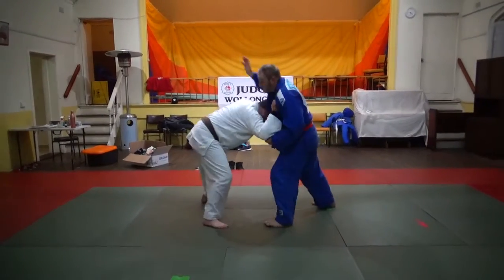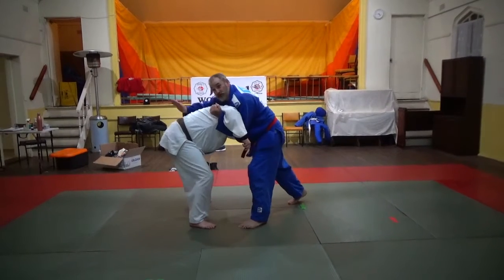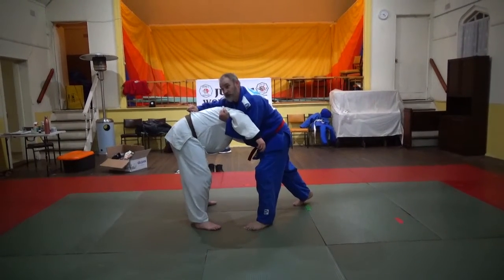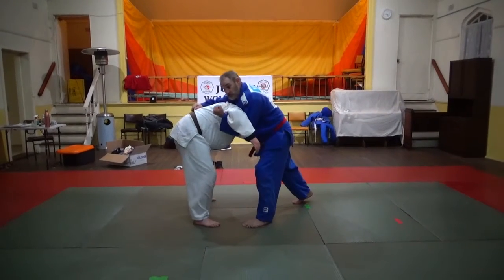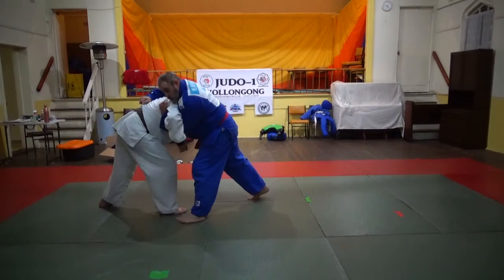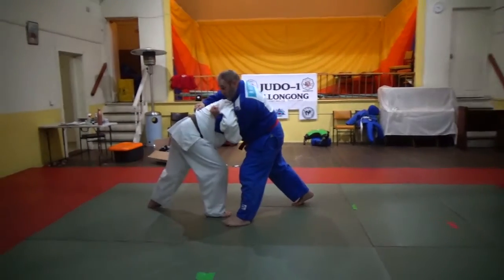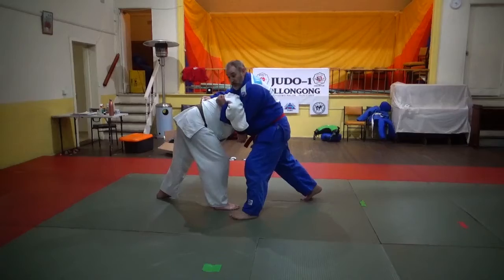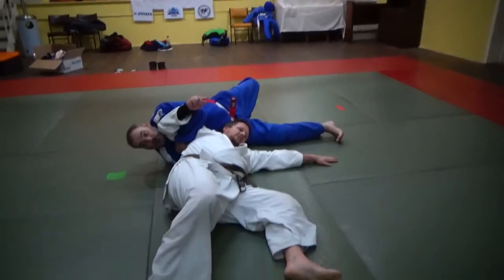standing kata garuma variation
this is the same set up as sumi gaeshi BUT it's not, make sure you get a reaction  as they push you back pull their arm down creating a gap